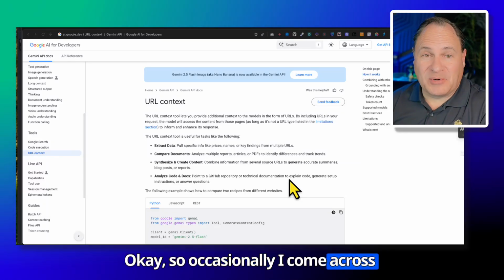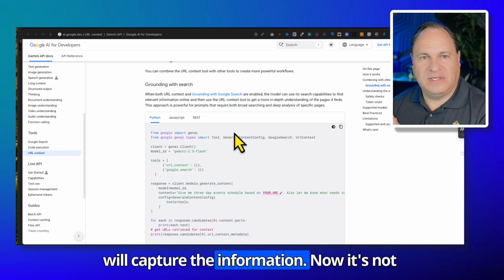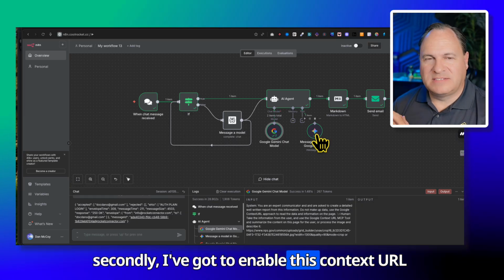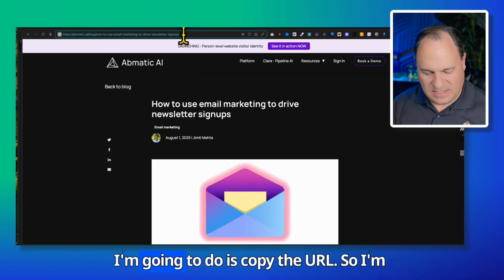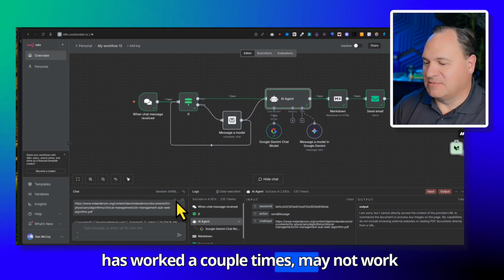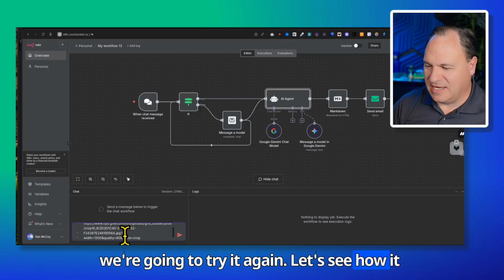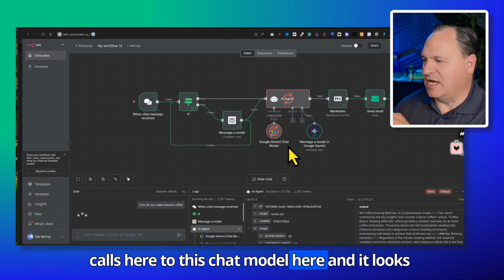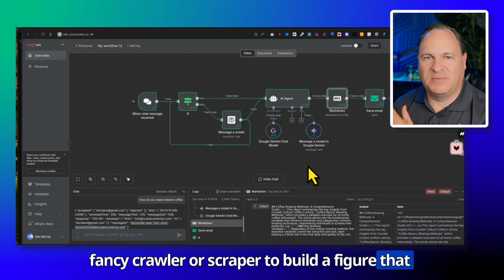N8N + Google AI: The Future of Web Data Automation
Discover how N8N and Google AI are revolutionizing web data automation with cutting-edge tools like Google's URL Context feature. This video is your step-by-step guide to using these technologies to simplify scraping and automating workflows.

### Why N8N + Google AI is the Future of Automation
- **Streamline Web Data Extraction**: Skip traditional crawlers and directly input URLs to extract content, images, and PDFs effortlessly.
- **Supercharge with Google Gemini**: Leverage Google’s AI engine for fast, reliable data retrieval from cached or live websites.
- **Multimodal Capabilities**: Extract insights from text, PDFs, and even images with ease.

### How to Set Up Your Automation
- Learn how to connect Google Gemini’s AI to N8N.
- See how to enable URL Context with MCP for smooth data processing.
- Follow a live demo showcasing automated workflows for blogs, PDFs, and more.

- Use Perplexity for deeper topic research and URL discovery.
- Convert markdown outputs to HTML and deliver results via email.
- Troubleshoot challenges like caching limitations or specific content types.

Whether you're building simple chat interfaces or complex automation workflows, this tutorial demonstrates how quickly you can integrate AI-powered data scraping into your projects. Plus, get expert tips on ensuring seamless functionality.

CHAPTERS:
00:00 - Introduction to N8N Workflow
00:40 - Understanding Google Context URL
01:56 - Creating N8N Workflow Steps
04:39 - Testing Your N8N Workflow
10:07 - Analyzing Email Output Results
11:16 - Conclusion and Final Thoughts